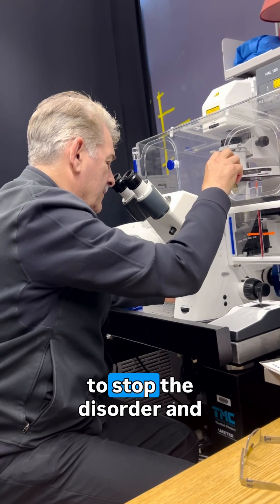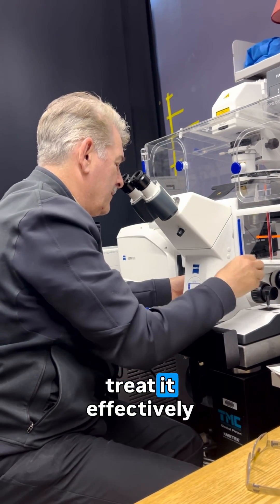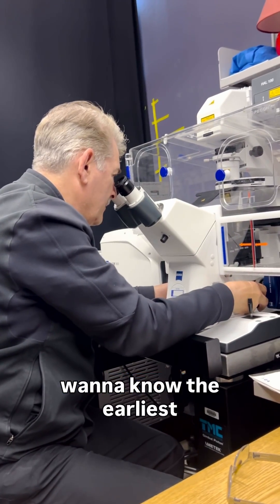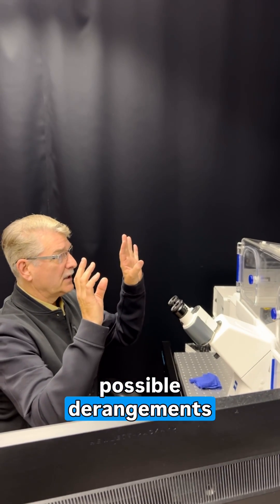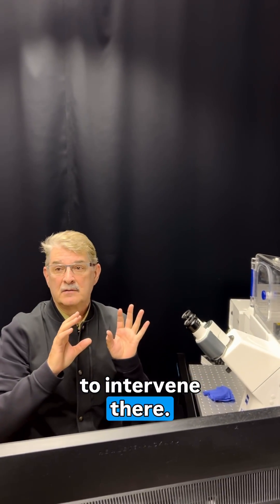World Alzheimer’s Day recognition at Penn State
Sept. 21 is World Alzheimer's Day, and we are recognizing the impact that this disease, and other neurogenerative diseases, have on people and those who care for them.

Scott Selleck, professor of biochemistry and molecular biology, studies these neurogenerative diseases and him and his research team have identified a pathway that suppresses cell loss in models of ALS. There's still much more to be done, but Selleck is motivated by a personal experience — losing his mom to Lewy body dementia.